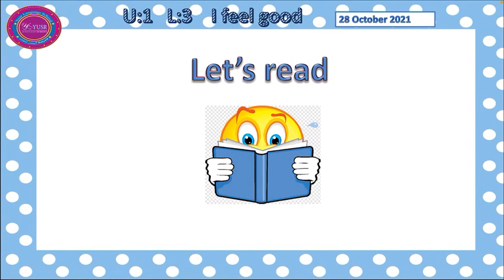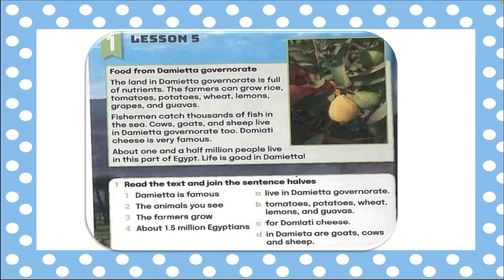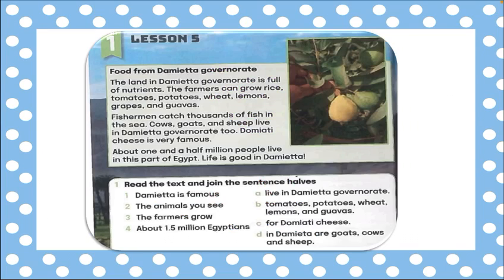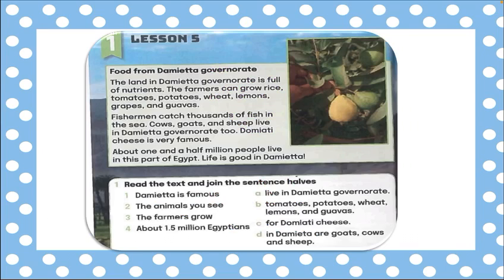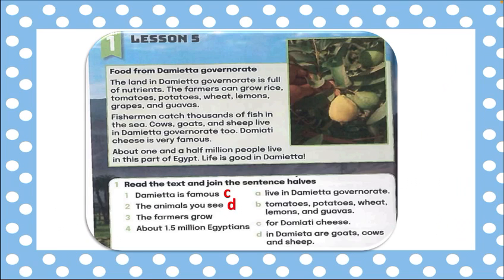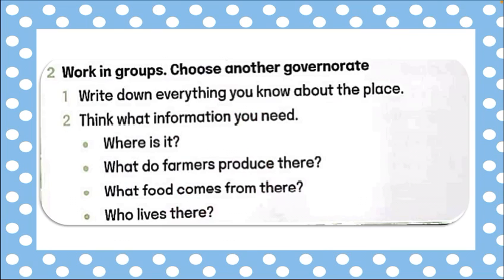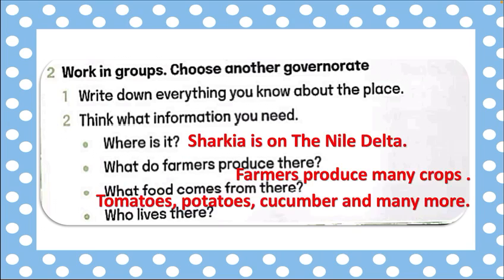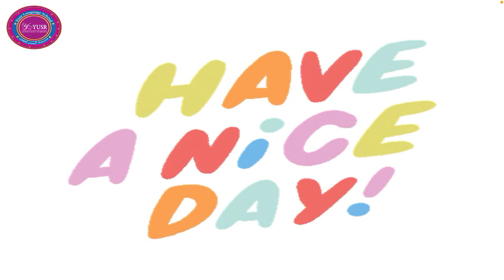الصف الرابع الابتدائي - اللغة الإنجليزية ( unit 1 lesson 5 ) - الترم الأول